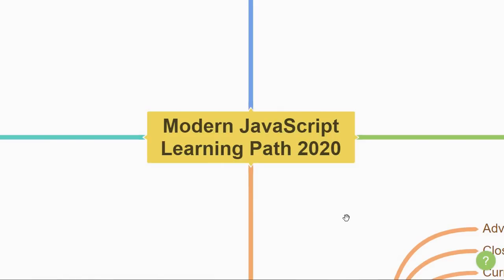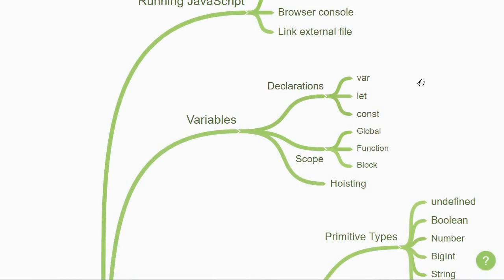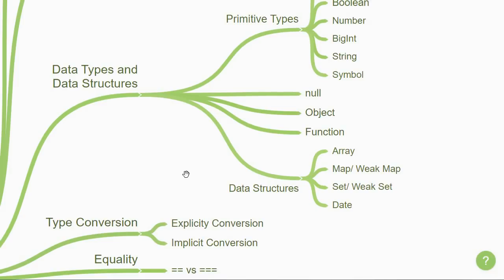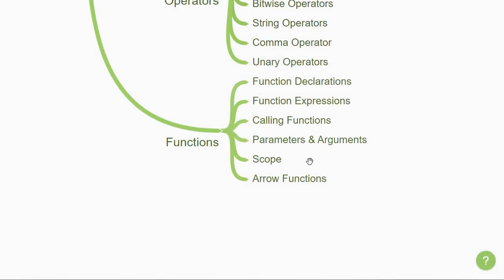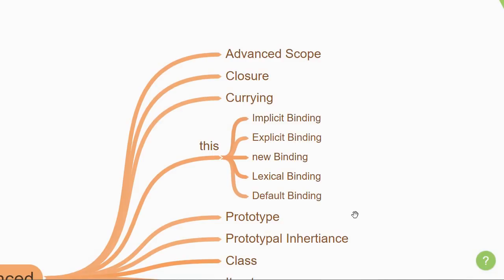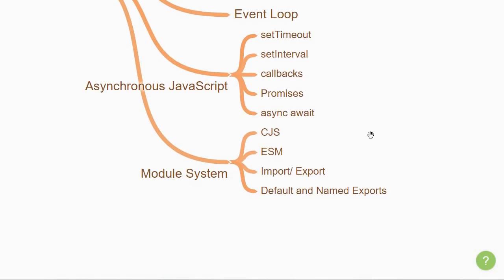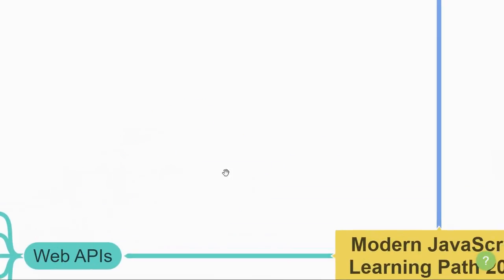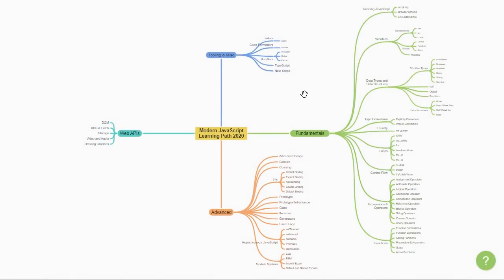Modern JavaScript Learning Path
In this video, I cover the Modern JavaScript learning path in 2020